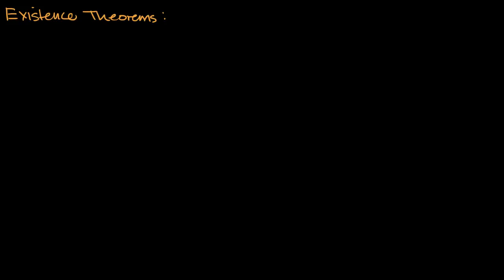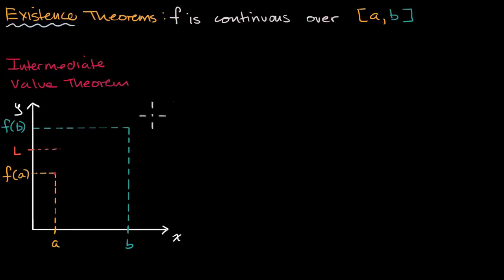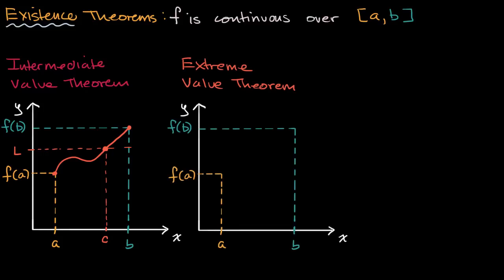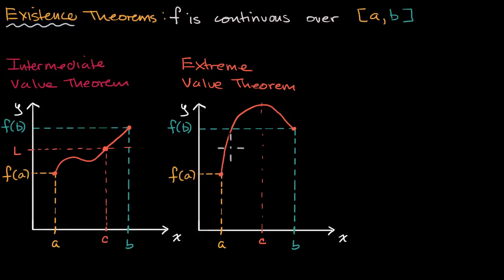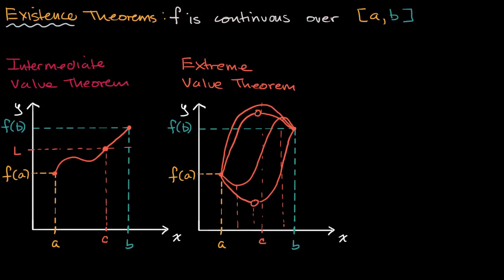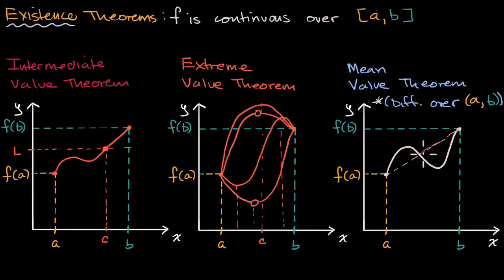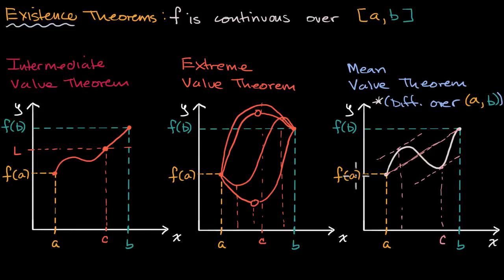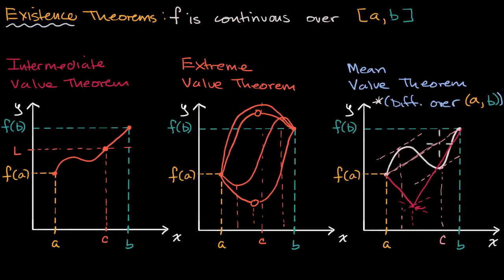Existence theorems intro | AP Calculus AB | Khan Academy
Courses on Khan Academy are always 100% free. Start practicing—and saving your progress—now

Overview of the Intermediate Value Theorem, the Extreme Value Theorem and the Mean Value Theorem.